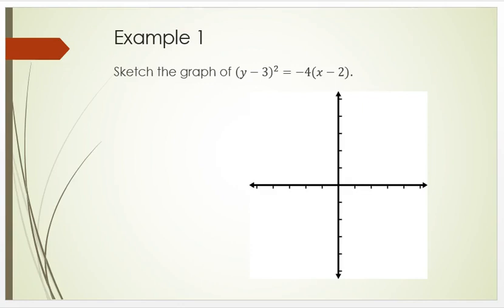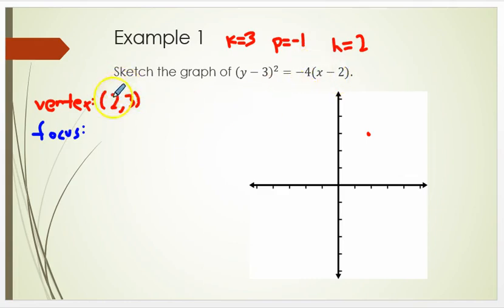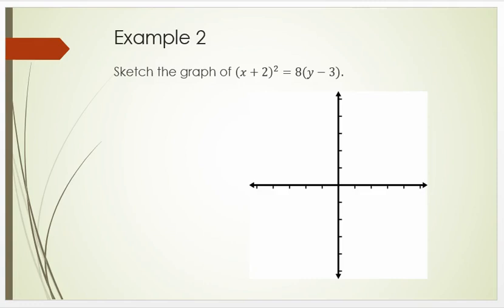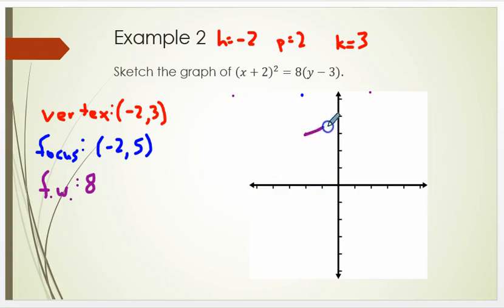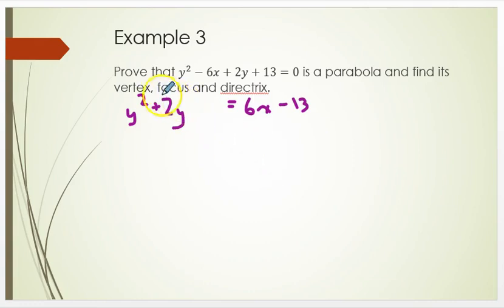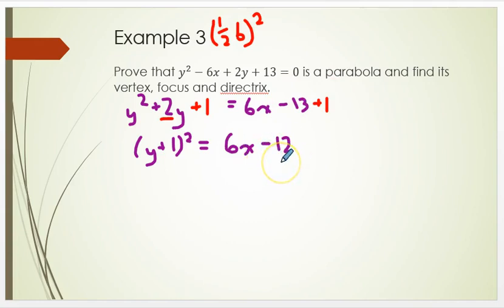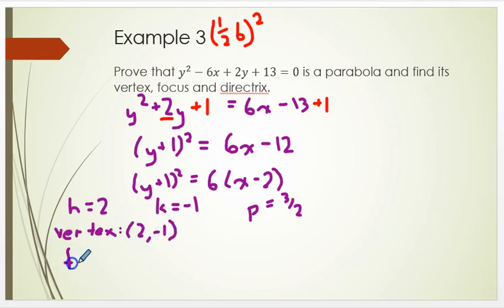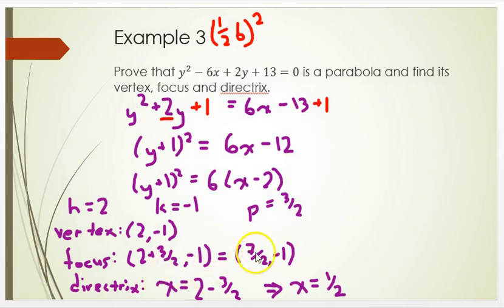8.1.3 Parabolas - Proving an Equation is a Parabola